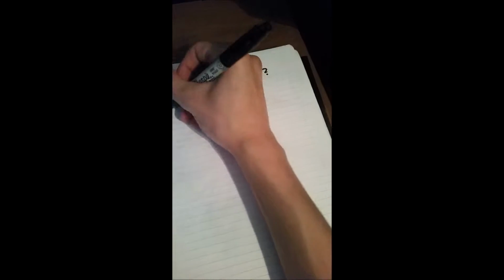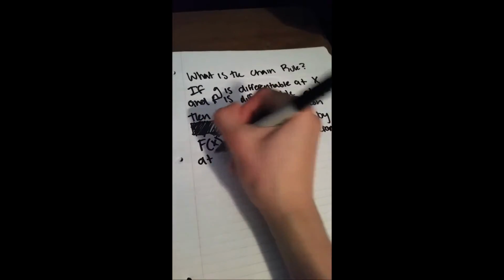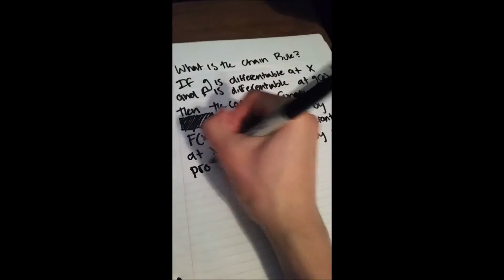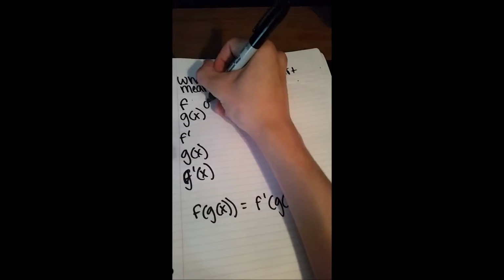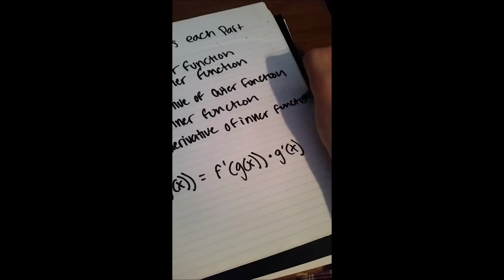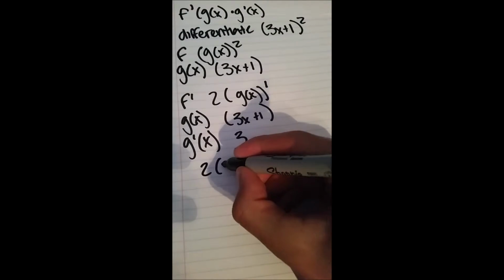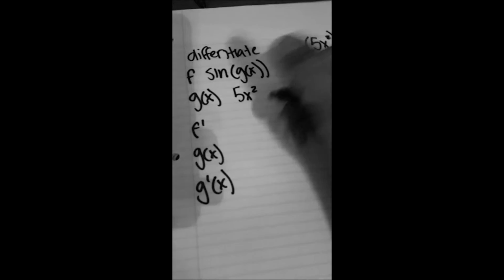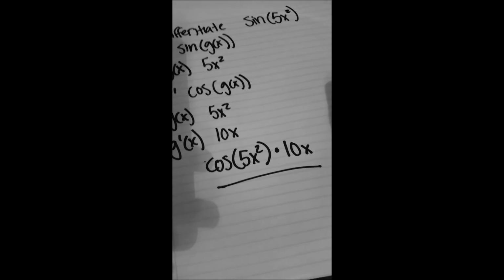Calc final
Main video of calc final